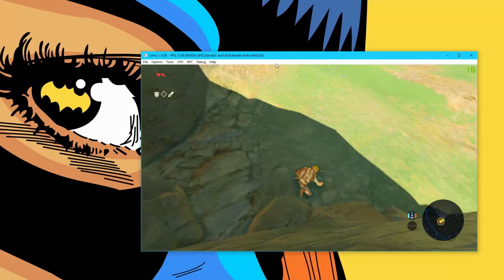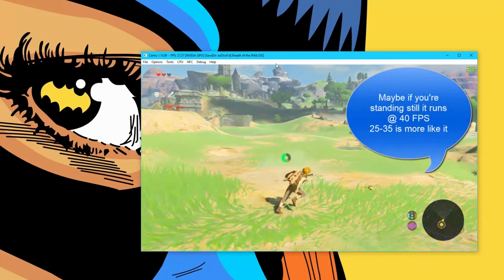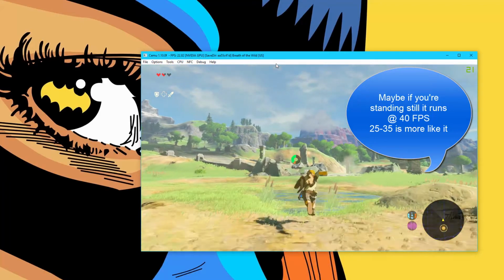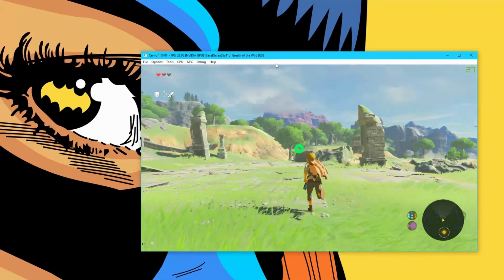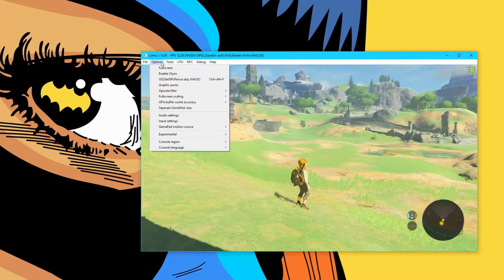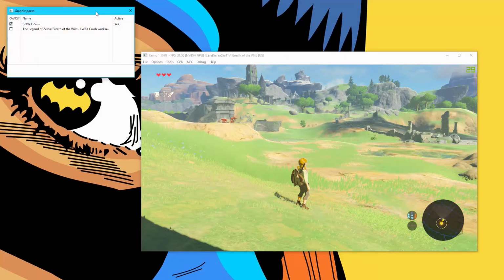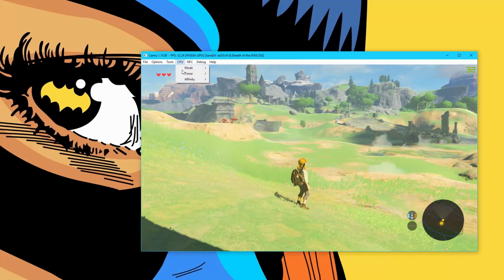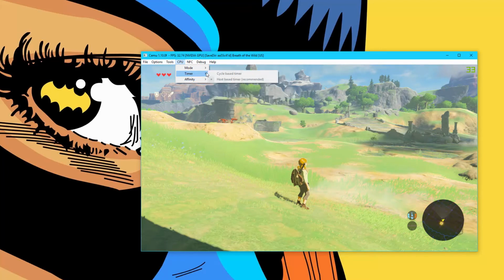Zelda: Breath of the Wild PC FPS Boost (Oct 2017 Update)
In this video we apply the new FPS++ boost graphics pack which dramatically improves the FPS performance of Breath of the Wild on PC.

Legend of Zelda: Breath of the Wild (Switch)